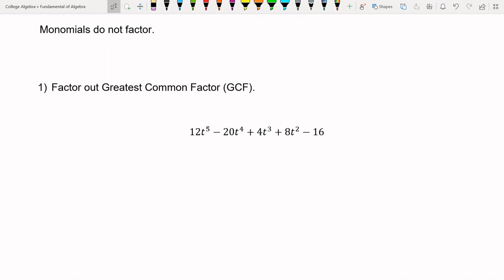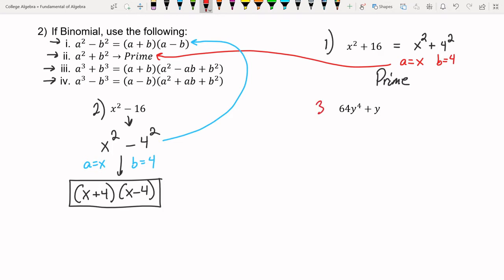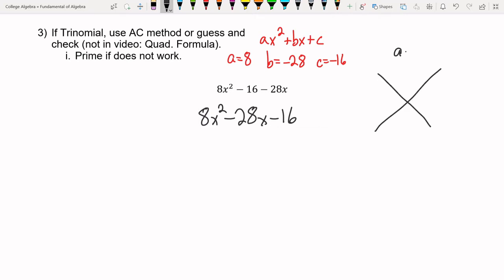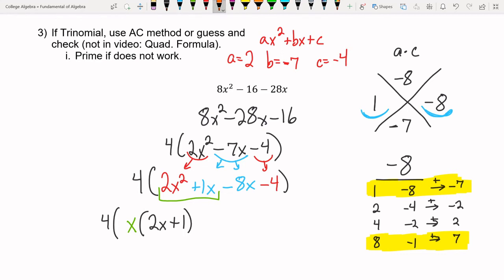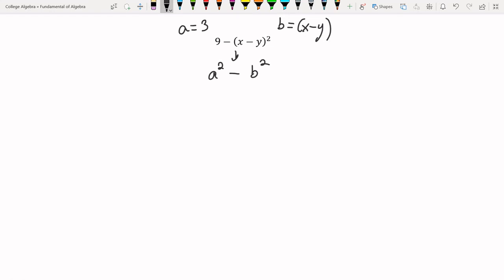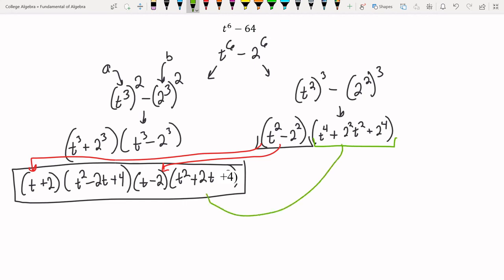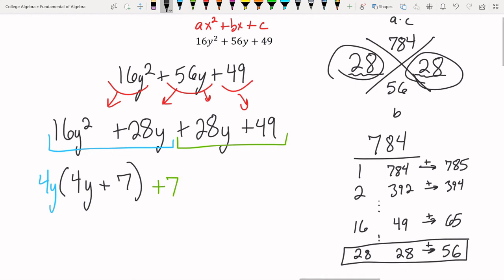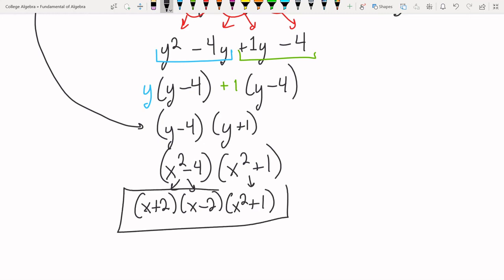Factoring Basic Polynomials